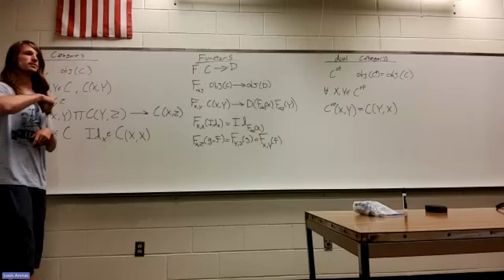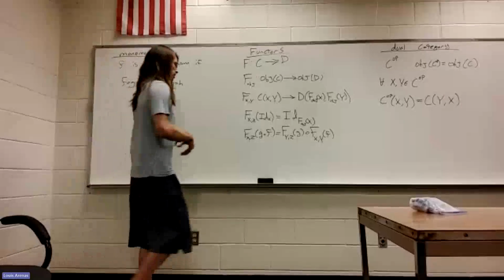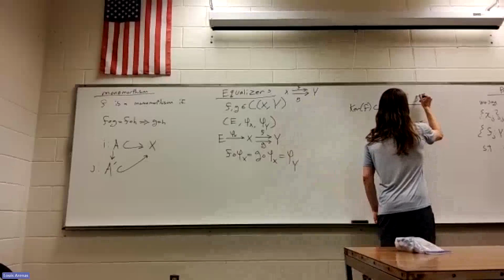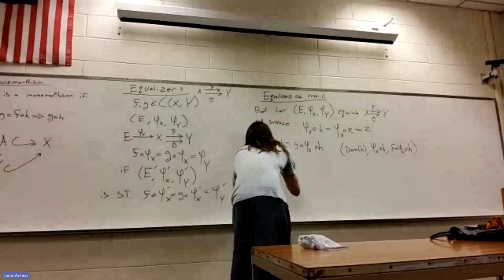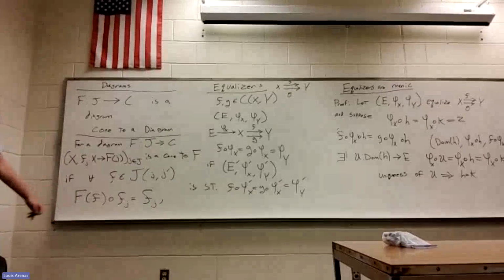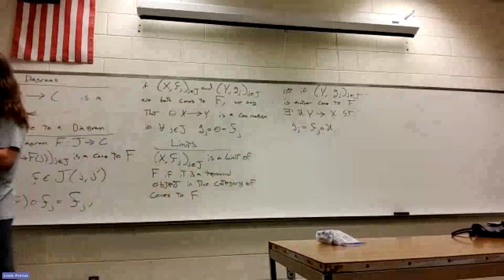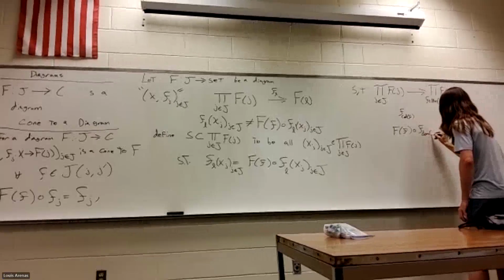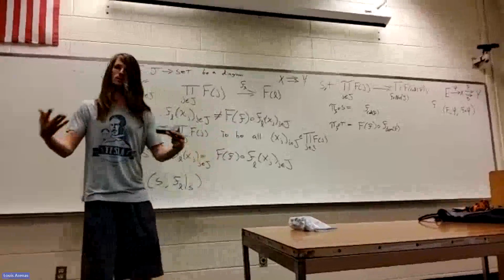Category theory: the conclusion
Category theory is a field of mathematics whose development underlies many important mathematical discoveries of the last century. It, like set theory, is both a language used to define and investigate other mathematical objects, as well as an object of study in its own right. However, quite unlike set theory, one will rarely find an introductory course on category theory in the catalogue of their university math department. This talk will be an introduction to the primary definitions of the subject, with an emphasis on how many seemingly disparate ideas in different subjects can all be unified from the categorical perspective. An understanding of basic set theory is all that will be necessary to follow the talk, but some knowledge of abstract algebra and topology are recommended.
                                                                                                               -Bryce Virgin